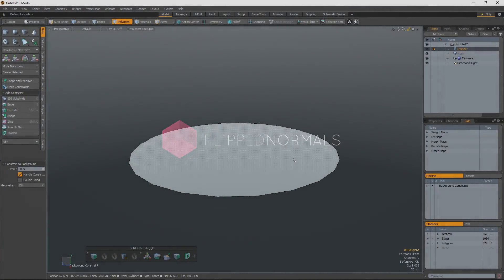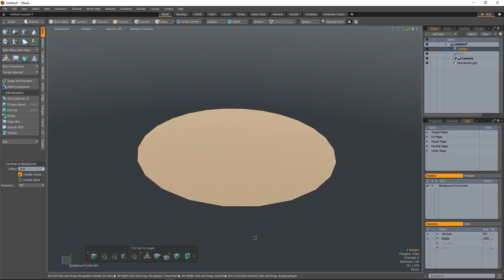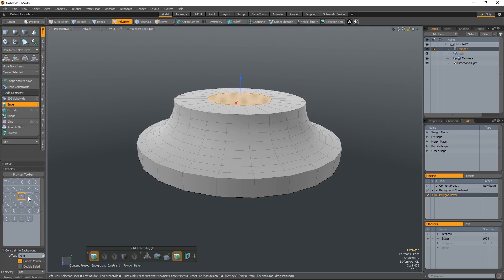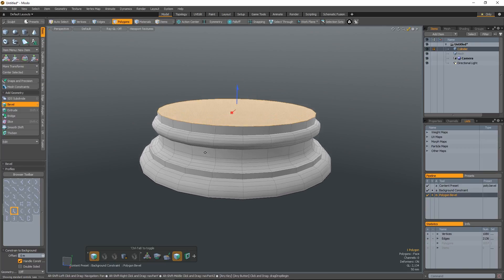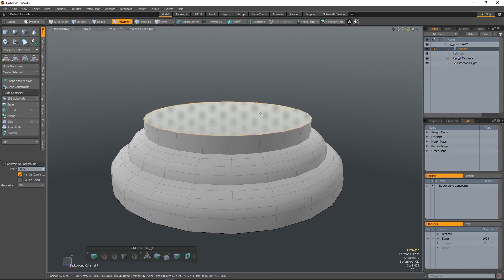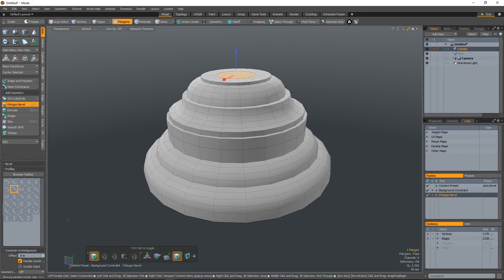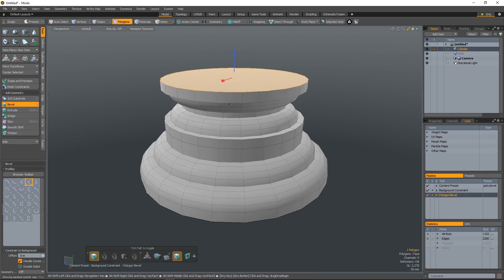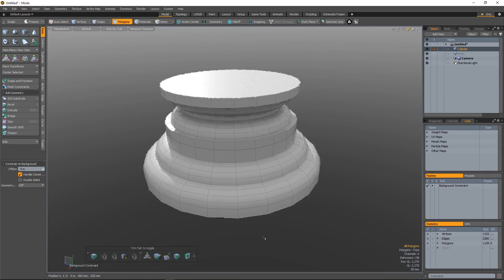Cool MODO Trick - Bevel Profiles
In this MODO tutorial, we cover how to use the bevel profiles. This is a really handy little trick which makes adding details to hard surface models really fast and fun!